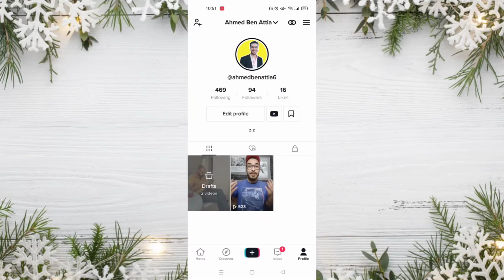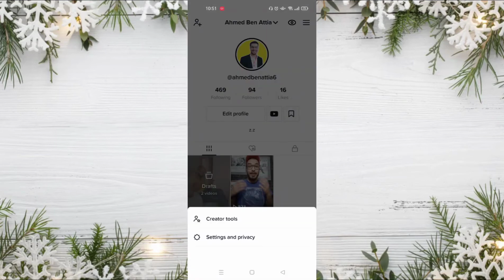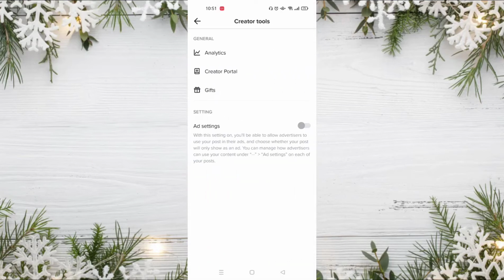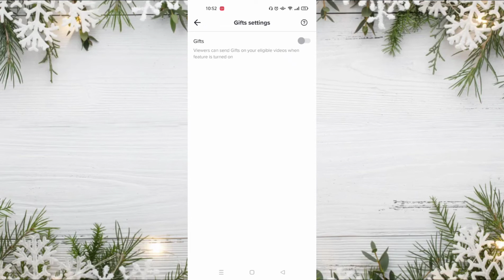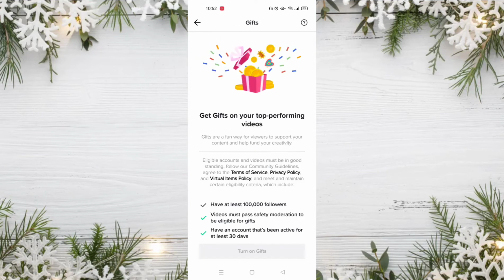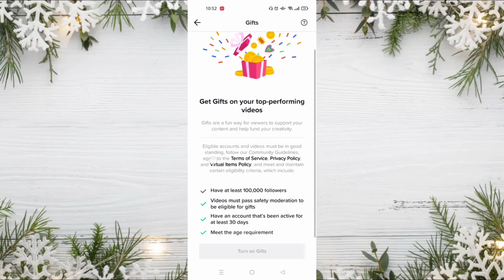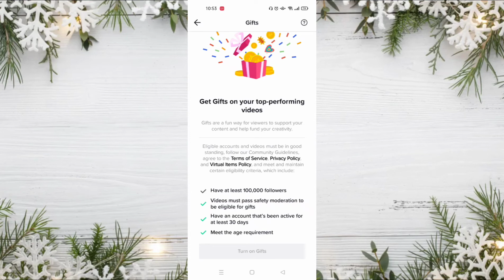✅How to Make Money on Tiktok - How to Receive Gifts on Tiktok 2022 (New Update)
In today's video, we explained to you a simple way, how you can earn money from Tiktok by receiving gifts on your videos.